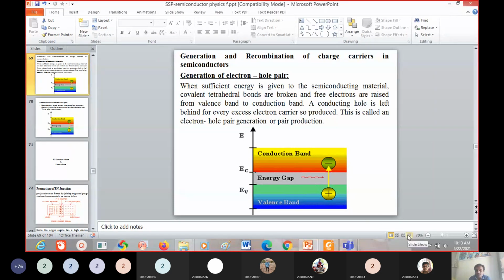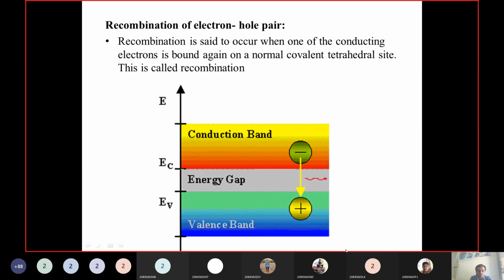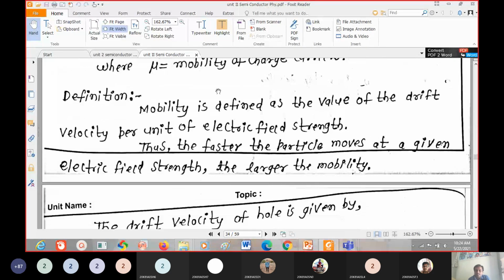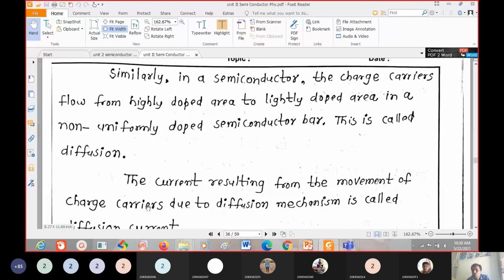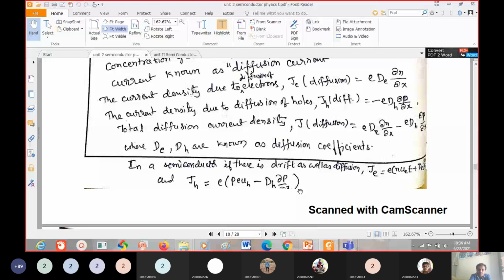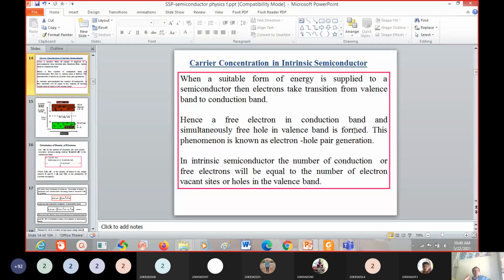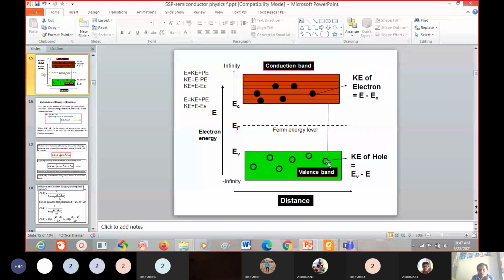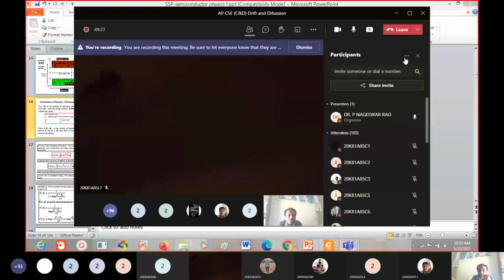Drift and Diffusion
Explore the fascinating concepts of drift and diffusion in the realm of Applied Physics. These fundamental principles govern the movement of charged particles in semiconductors and play a critical role in electronic device operation. This resource provides a comprehensive understanding of drift and diffusion, making it an essential reference for B.Tech students and anyone interested in the practical aspects of semiconductor physics in applied physics